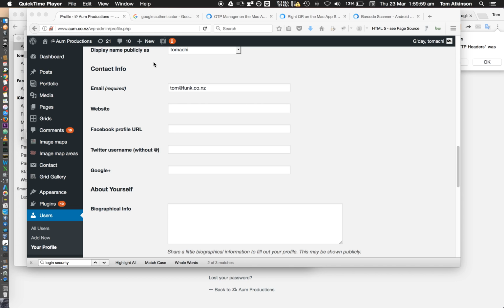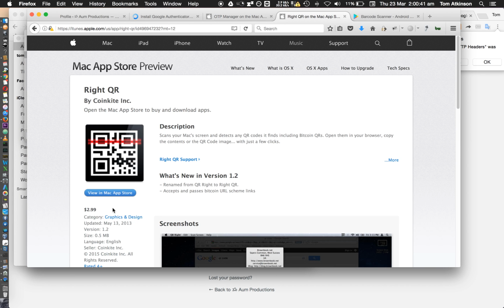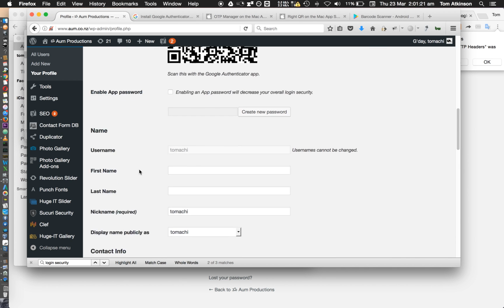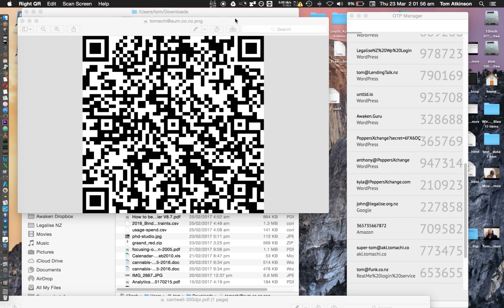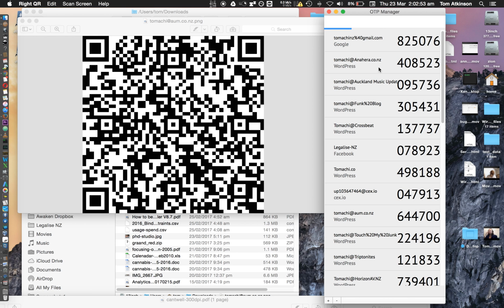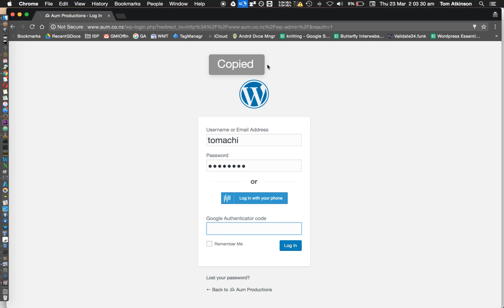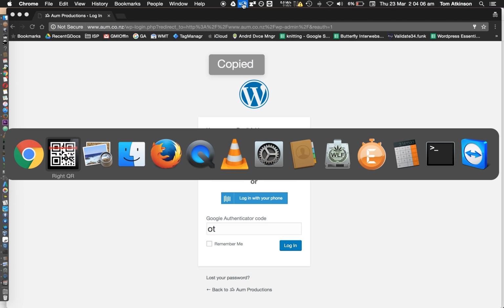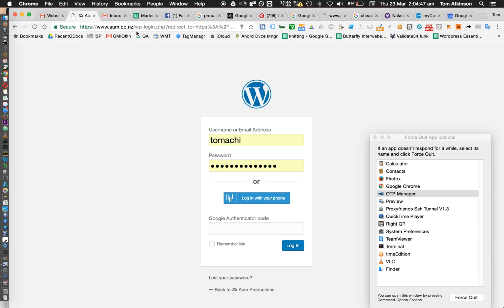How To Setup WordPress with Google Authenticator login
A walk-through for those keen to setup 2FA (two factor) on WordPress. Well worth the hassle - this protects from keystroke logging.